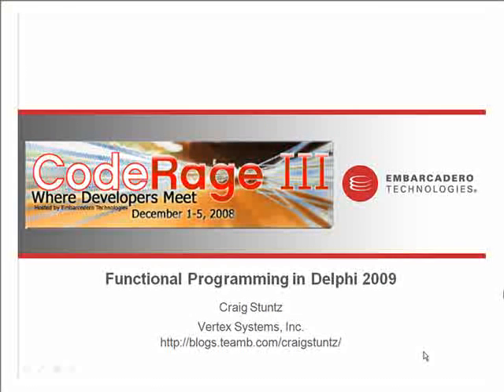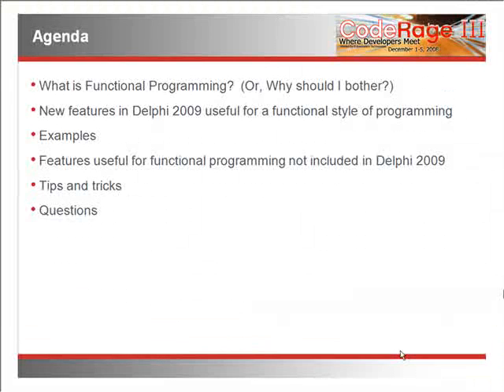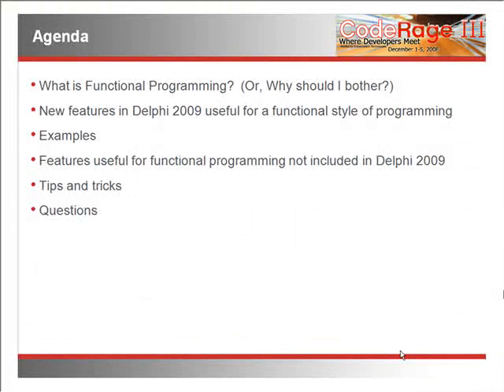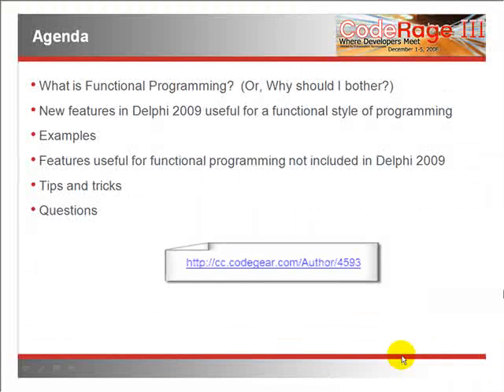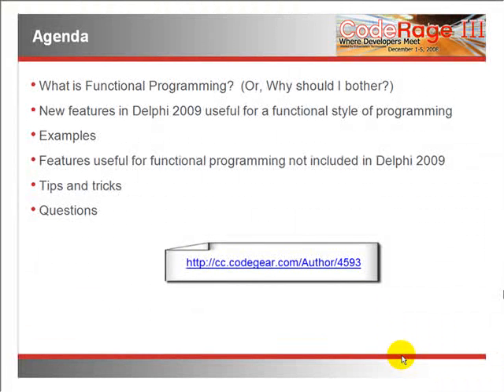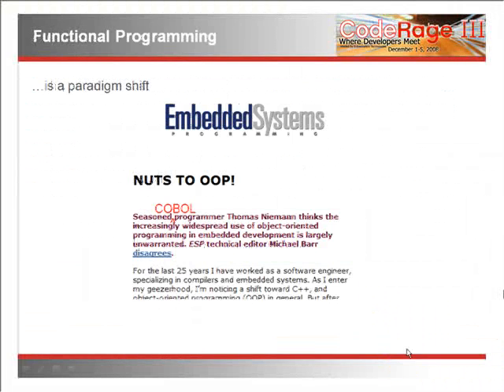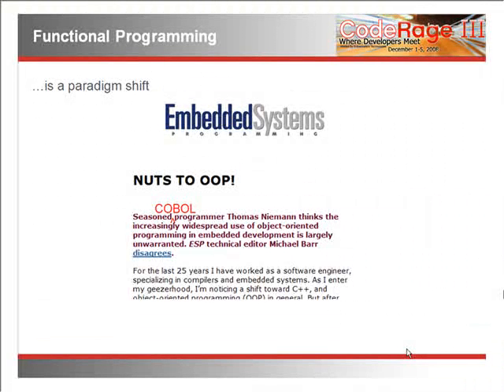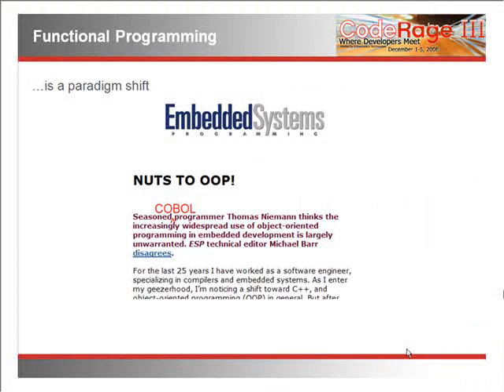Functional Programming in Delphi 2009